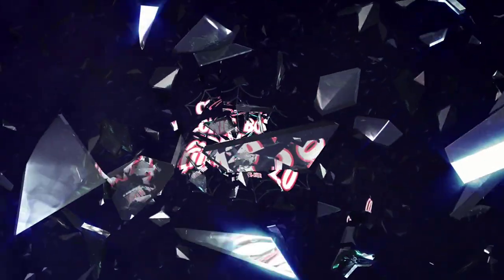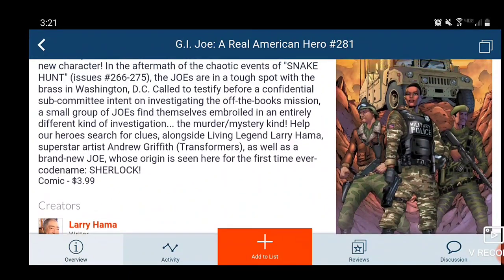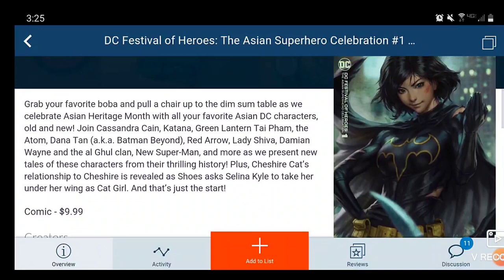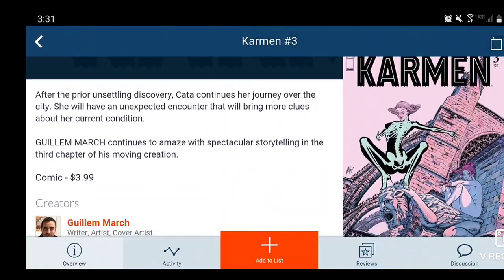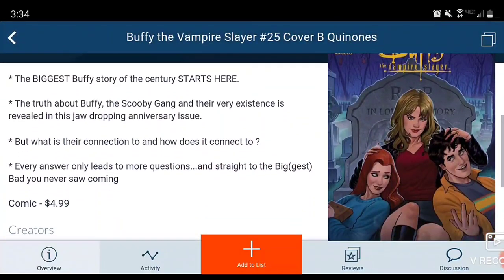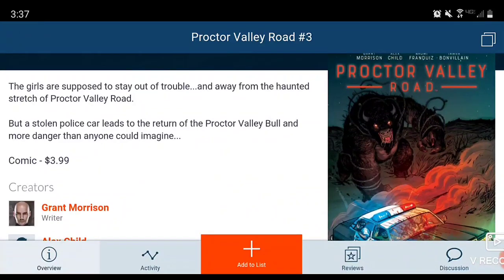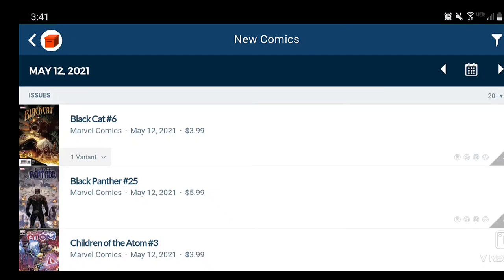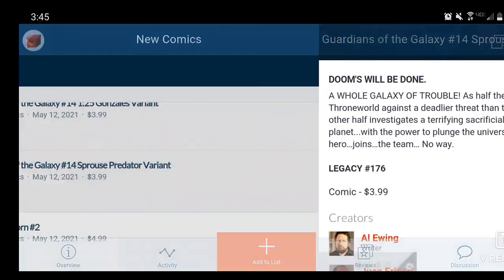Buy Those Comics Books! NEW Comics Released on 5/12/21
This a Comic Book Preview show that highlights New Comic books getting ready to be released on New Comic Book Day. Hopefully this list helps you make decisions on what comic books to buy.

🕸️🕸️🕸️🕸️The Schedule🕸️🕸️🕸️🕸️🕸️🕸️

      10pm Comic Book Weekly Live Stream